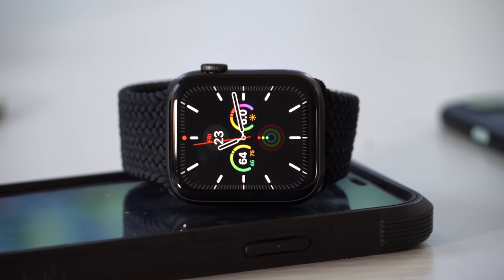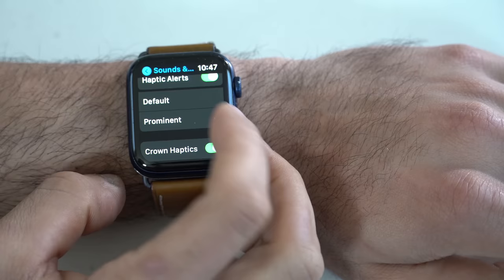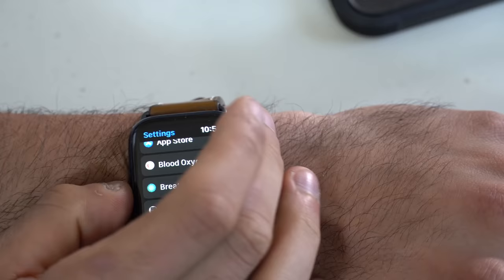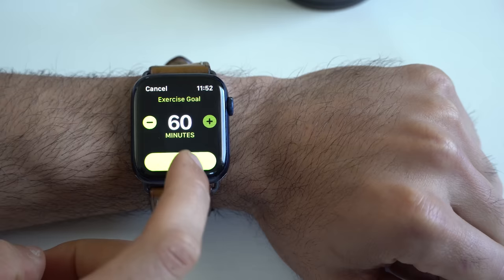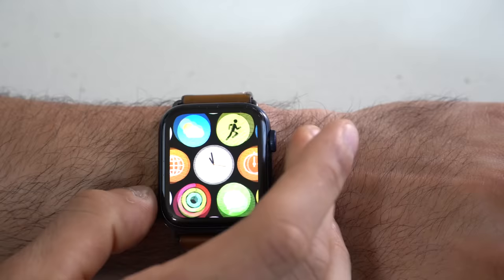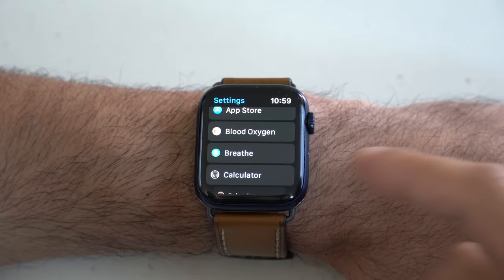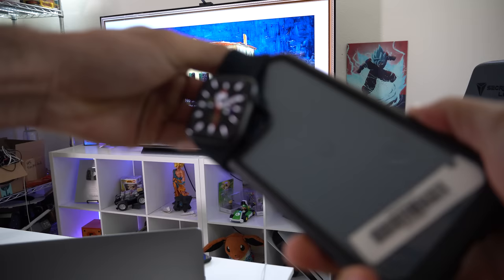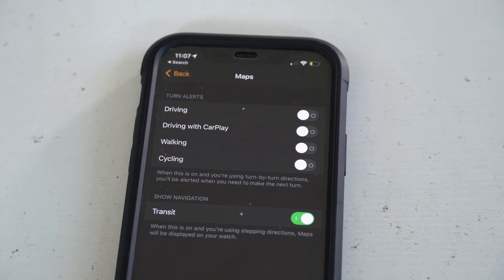Apple Watch VERY HELPFUL Tips & Tricks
➖➖➖➖➖VIDEOS➖➖➖➖➖➖➖➖

Picture Fames in the background By Displate -